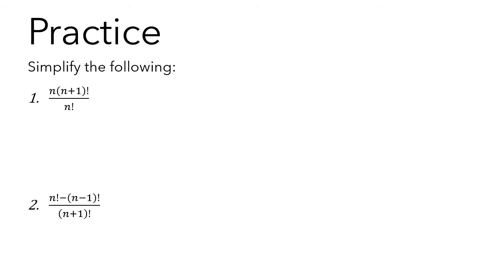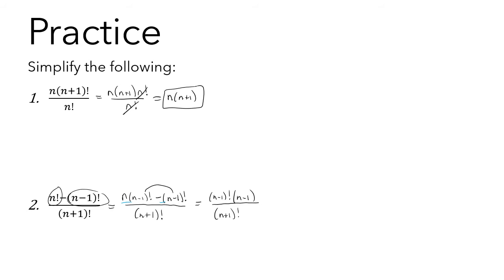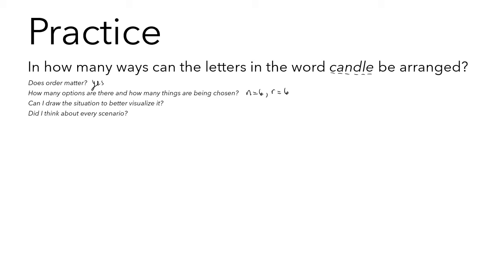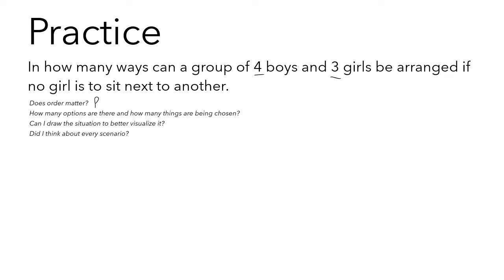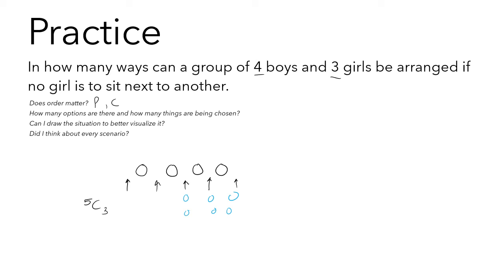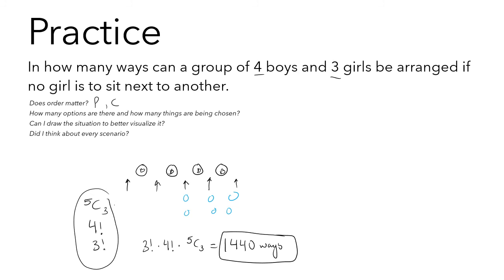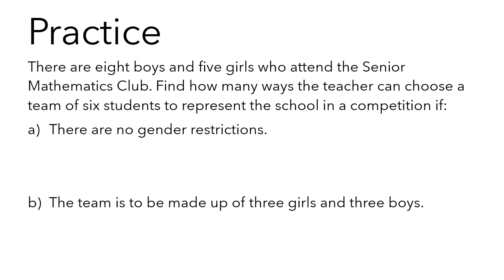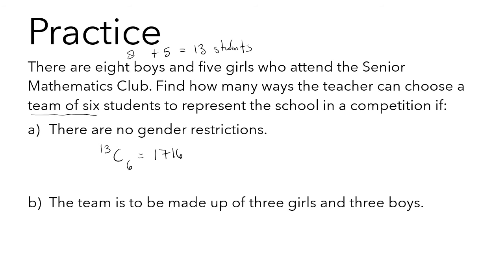Permutations and Combinations Practice Only